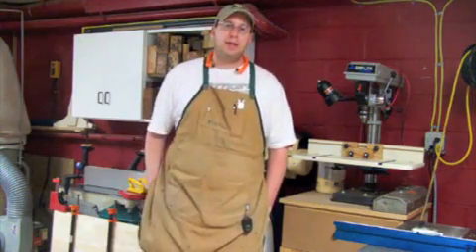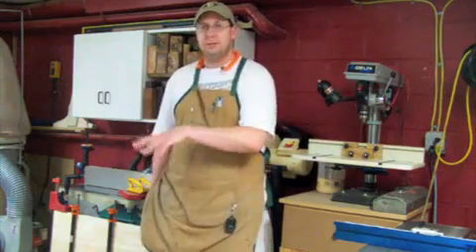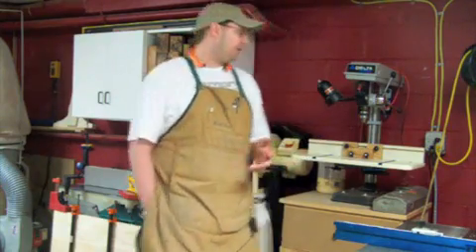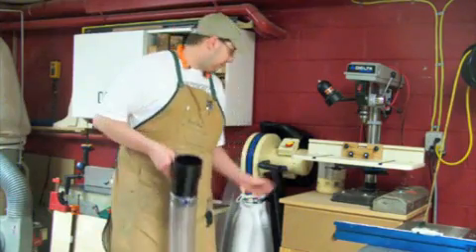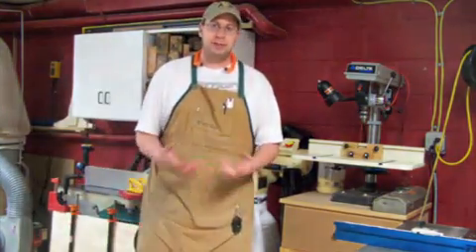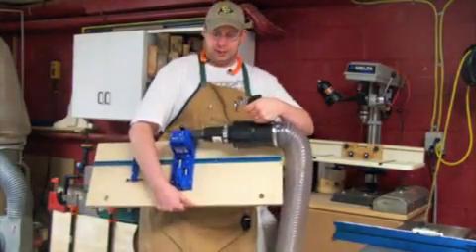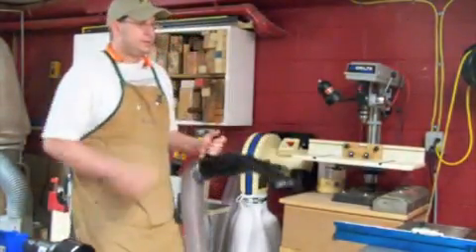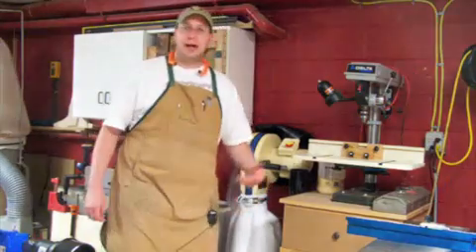Renaissance Woodworker on the Rockler Dust Right System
Buzz Saw Guest Blogger Shannon Rogers of Renaissance Woodworker reviews the Rockler Dust Right dust collection system.